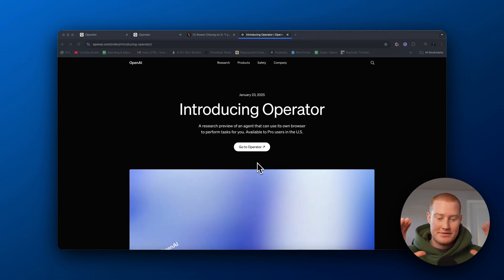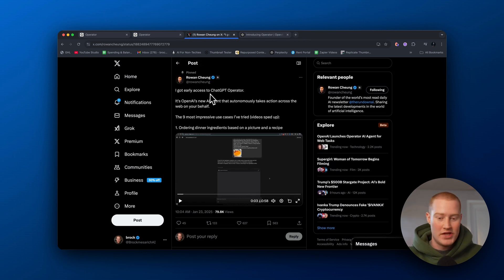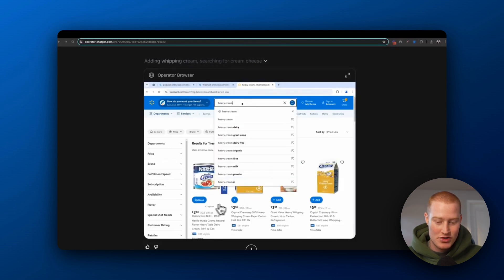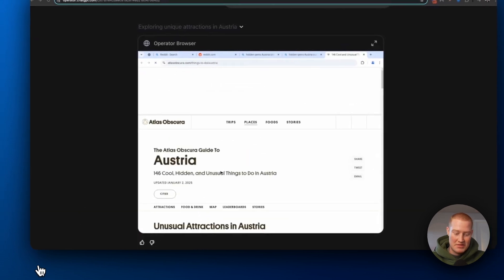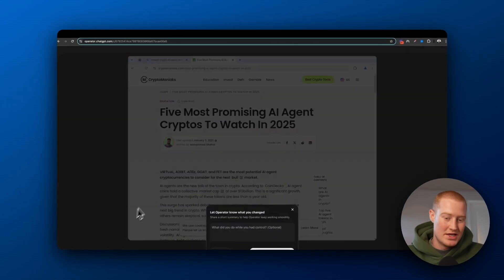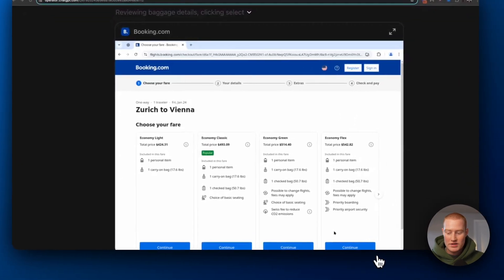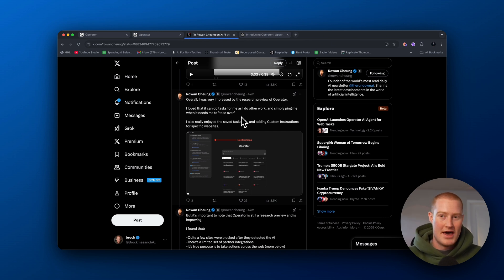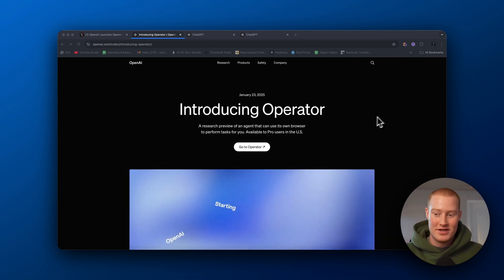ChatGPT Can Now DO Things For You (ChatGPT Operator)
OpenAI just released their long awaited product called "Operator". This is the first step at ChatGPT Agents that have the ability to perform tasks across your browser.

ChatGPT Operator is currently only available to ChatGPT Pro users at $200/month

In this video I show you some of the coolest use cases I have found from other users, so you don't have to waste the $200 to try it yourself.